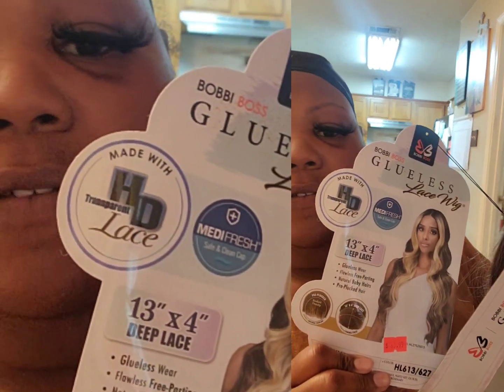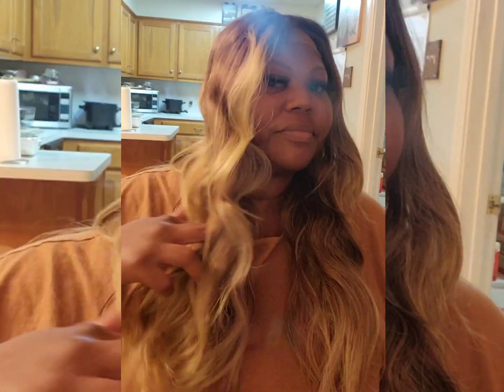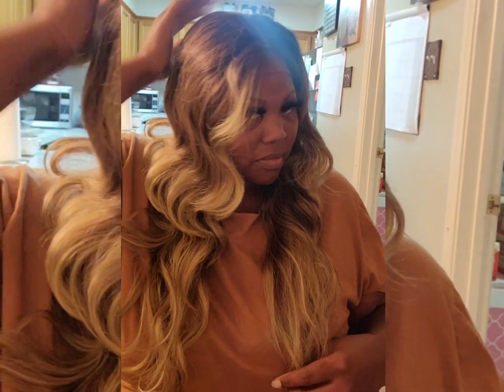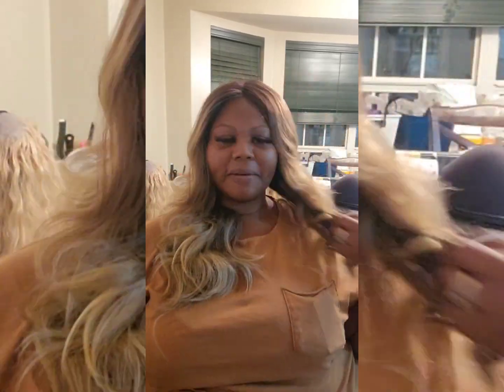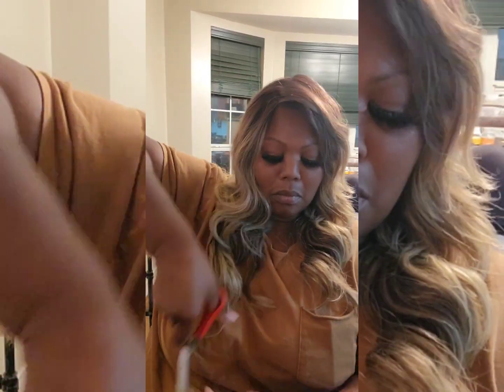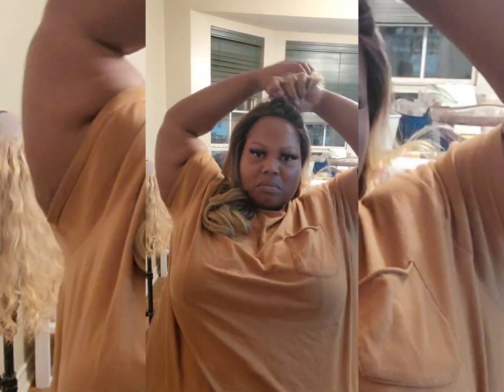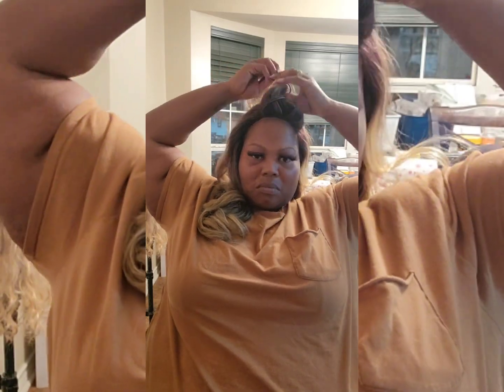Bobbi Boss HD Lace Front Wig MLF253 Devon (HL27S/6613) REVIEW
Check out this wig review and let me know what you think.